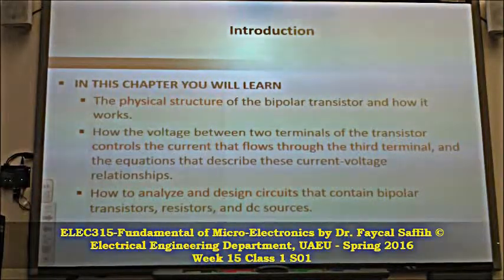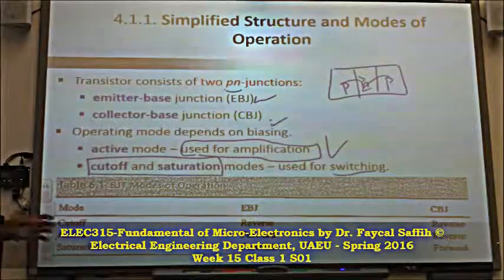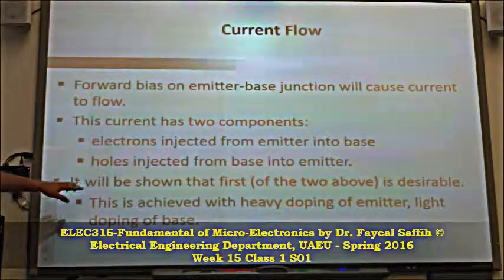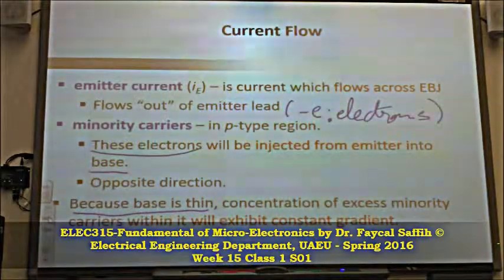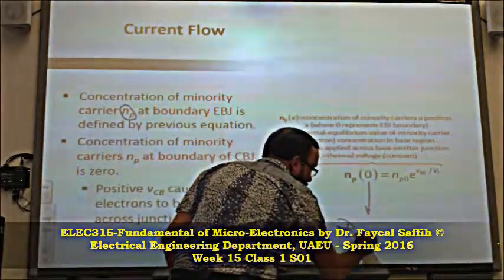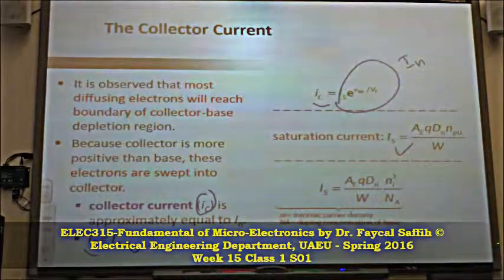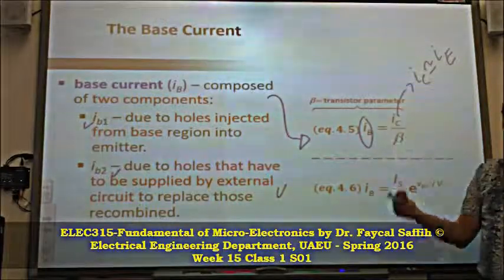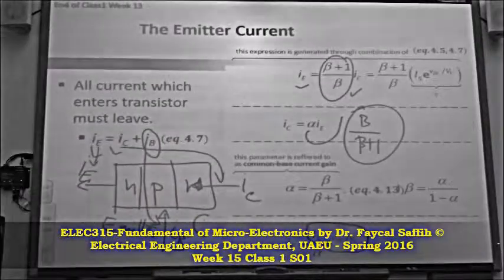Week15 Class1 - Spring 2016: ELEC315 April24 2016